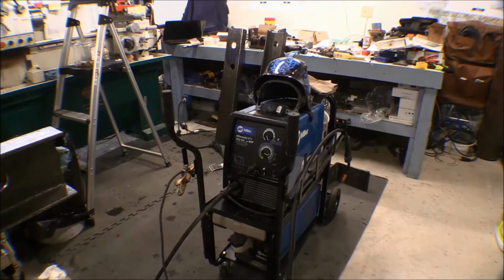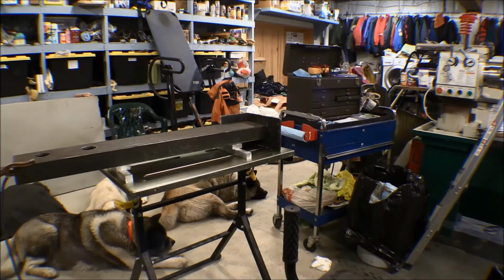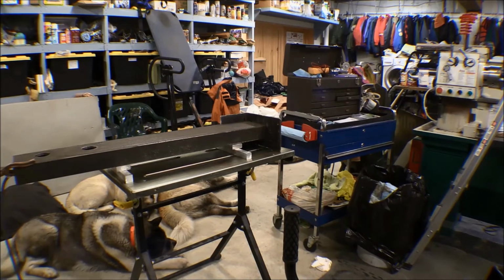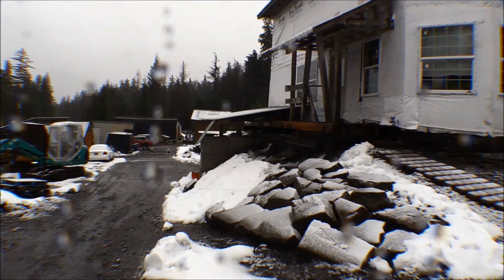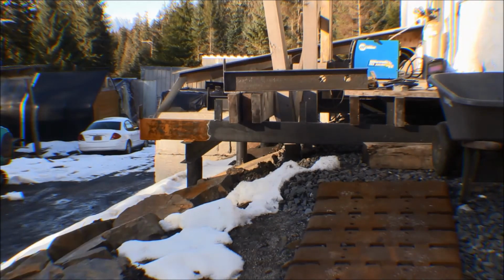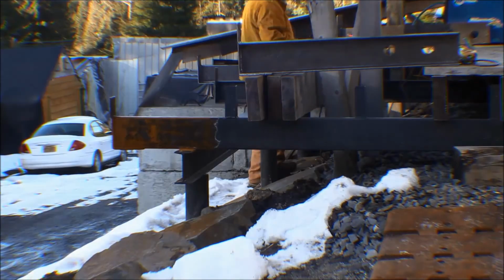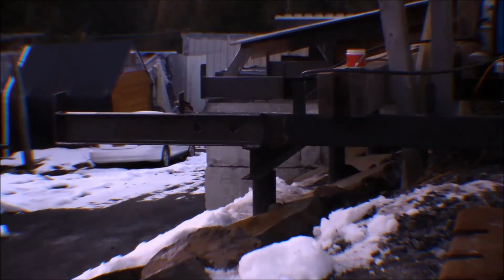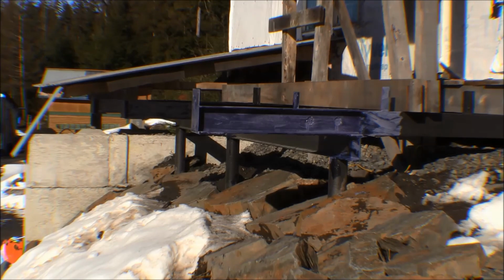Porch Build; welding on the extensions